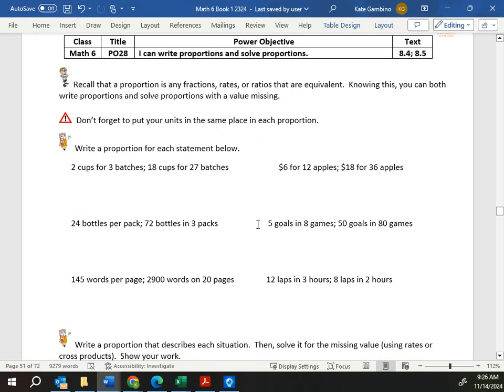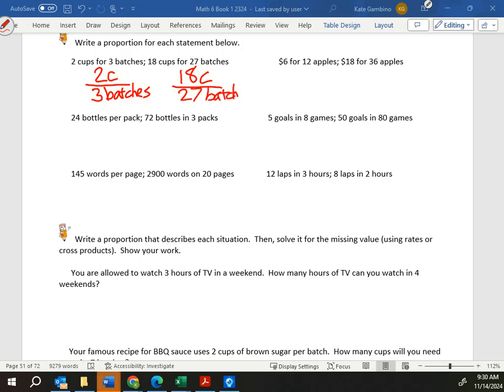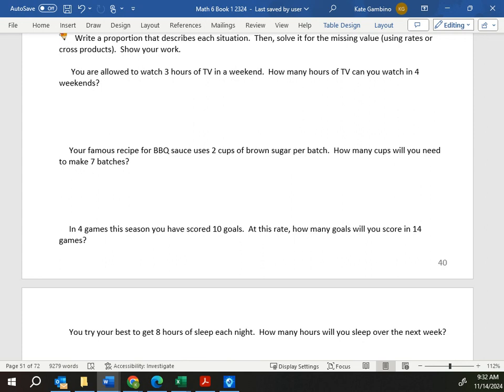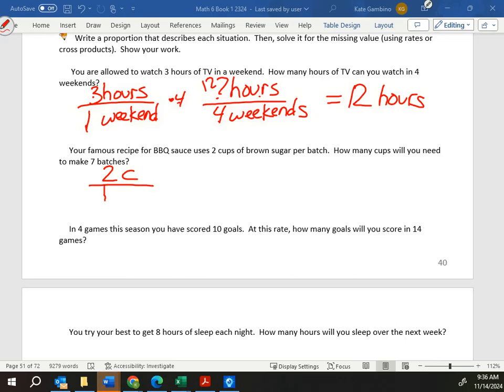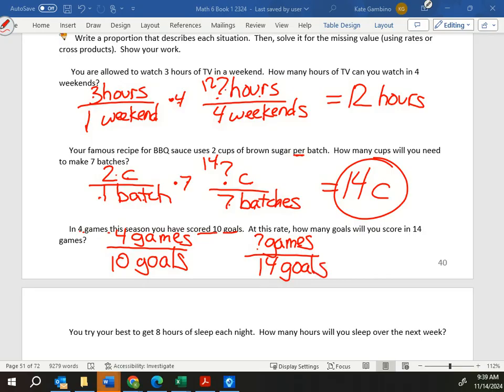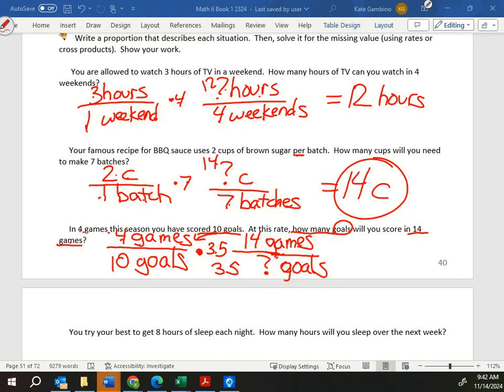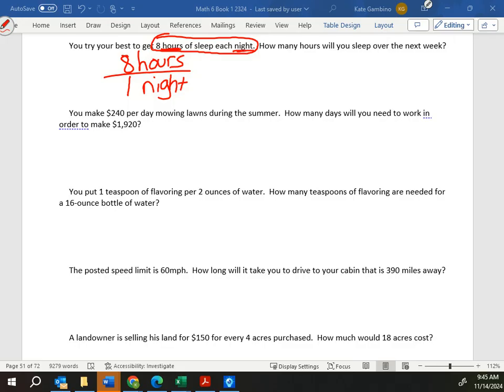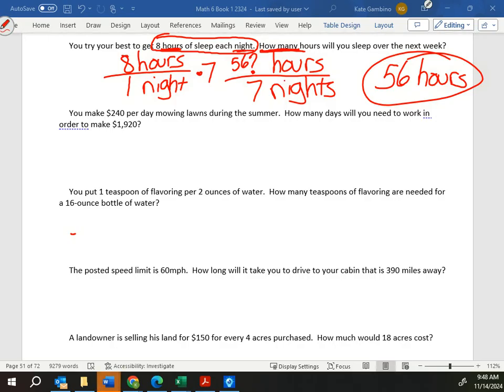11/14/24 M6 PO28